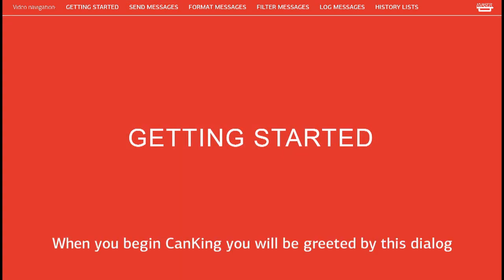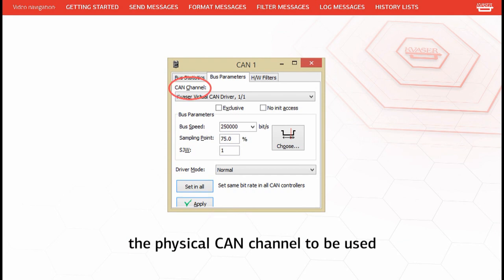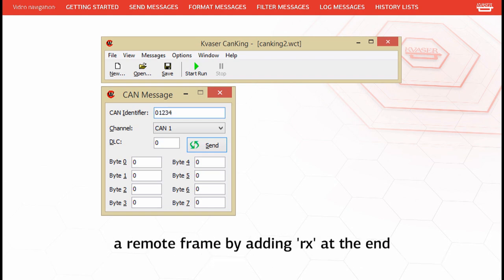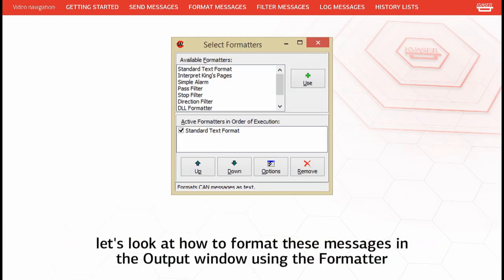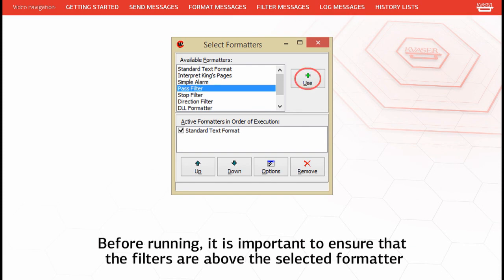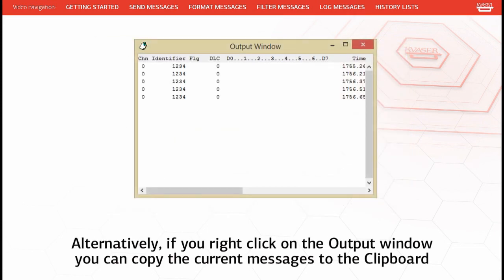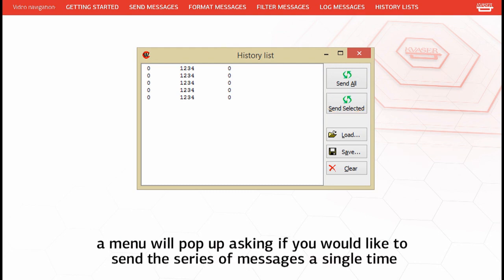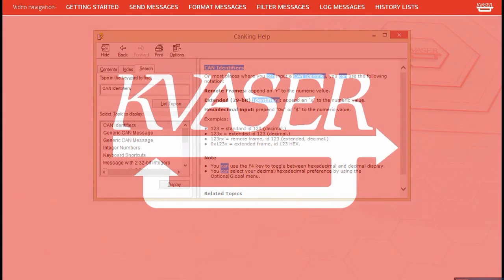How to Use the Tools in Kvaser CanKing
CANKing for Windows is a CAN bus monitor and general-purpose diagnostic tool. It is especially suited for interactive development work. CAN messages can be easily sent and the corresponding impact on the target module observed.

In this video we will guide you through the various tools on the platform, like sending, formatting, filtering and logging messages, as well as managing History Lists and sending a specific series of CAN frames as a group.

Chapters:
0:00 Intro
0:27 Getting Started
1:28 Send Messages
2:26 Format Messages
3:04 Filter Messages
3:25 Log Messages
4:02 History Lists